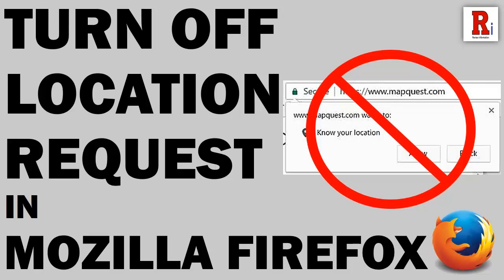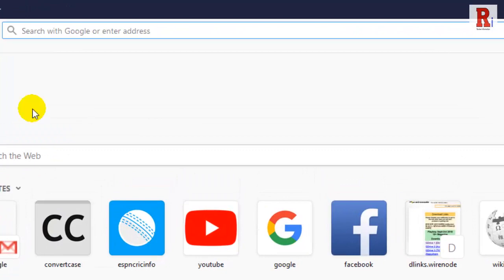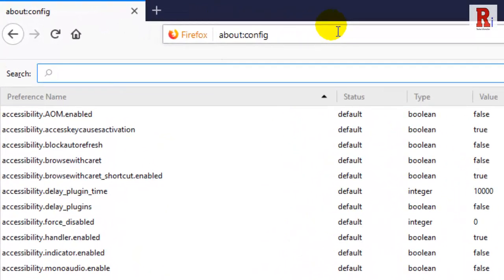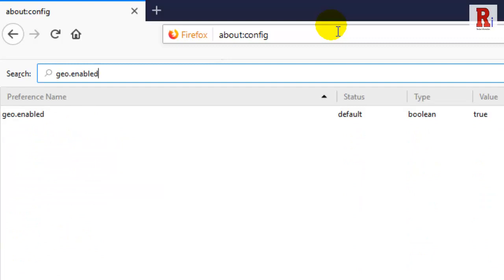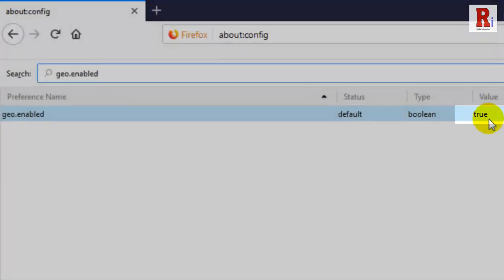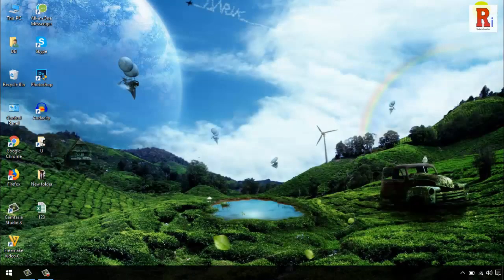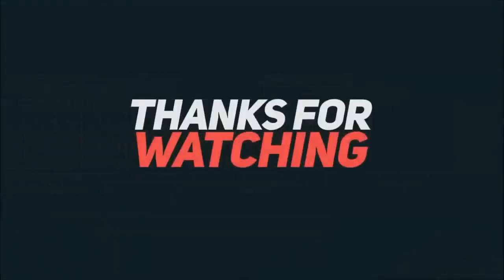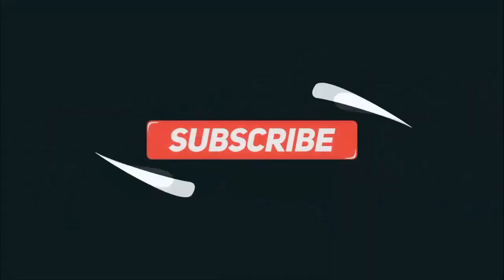How To Turn Off Location Request In Mozilla Firefox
This Tutorial Will Show You, How To Turn Off Location Request In Mozilla Firefox.